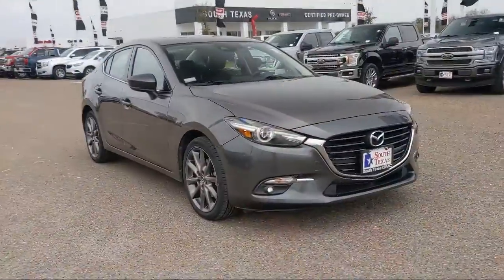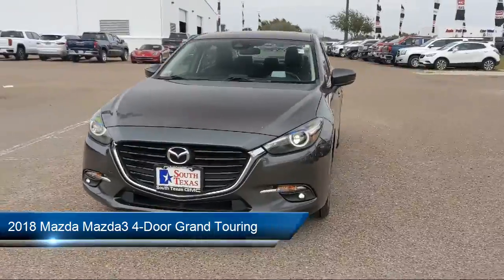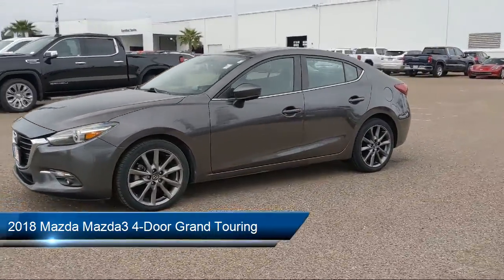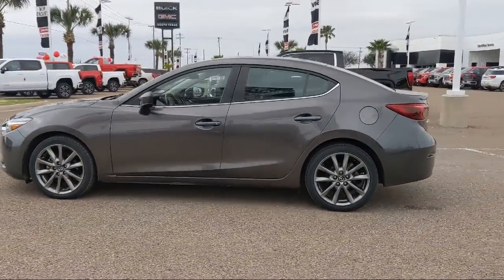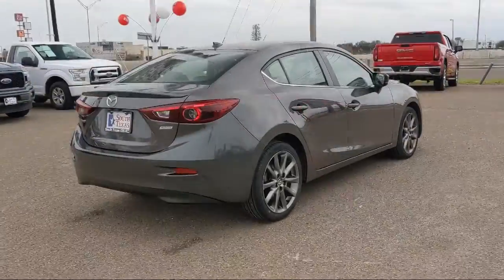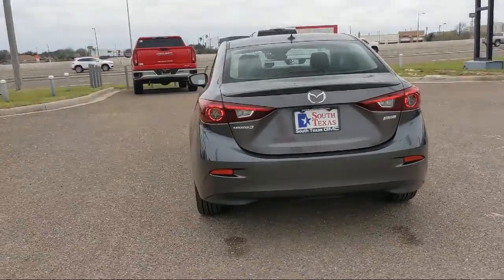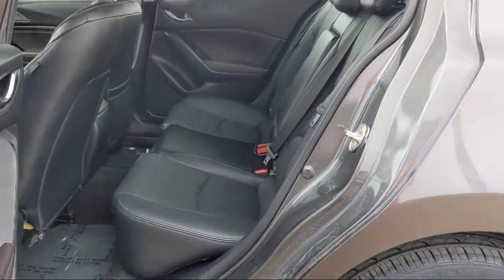2018 Mazda Mazda3 4-Door Grand Touring McAllen Harlingen Brownsville San Juan Edinburg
2018 Mazda Mazda3 4-Door Grand Touring Stock Number: PS2830 Vin:3MZBN1W34JM244859.